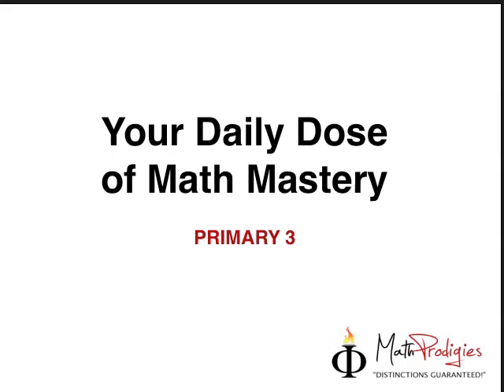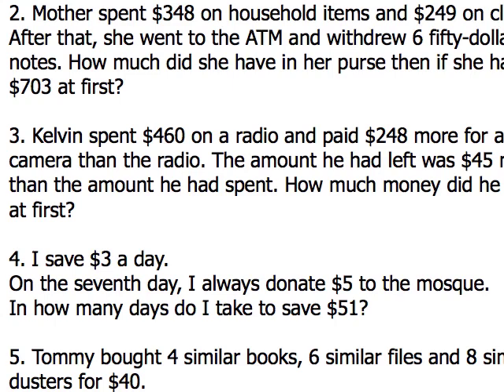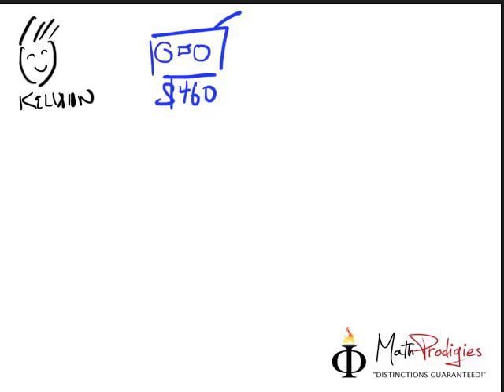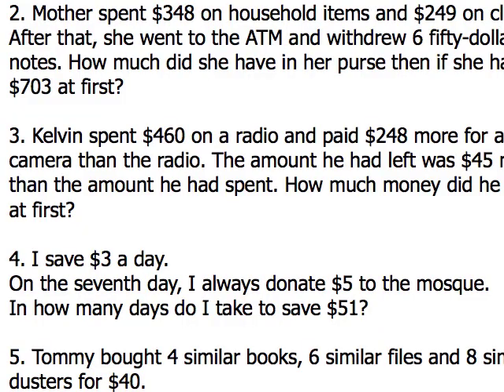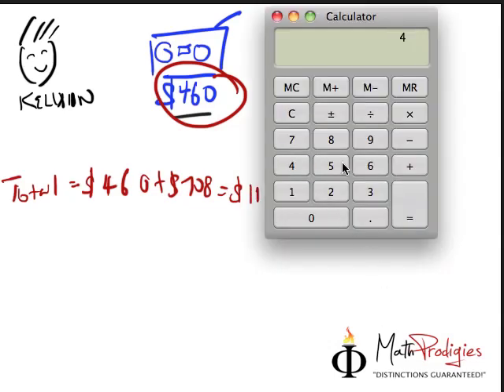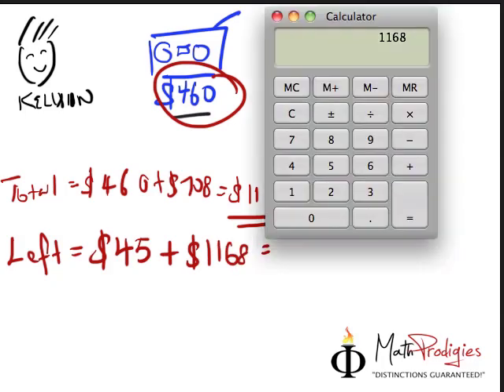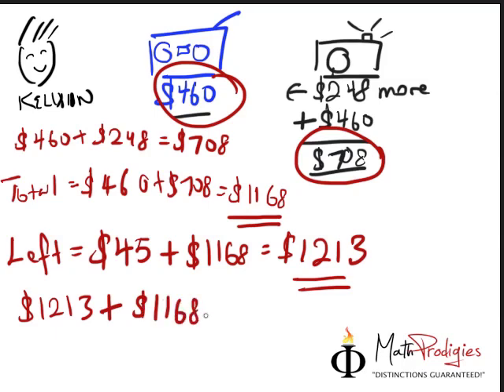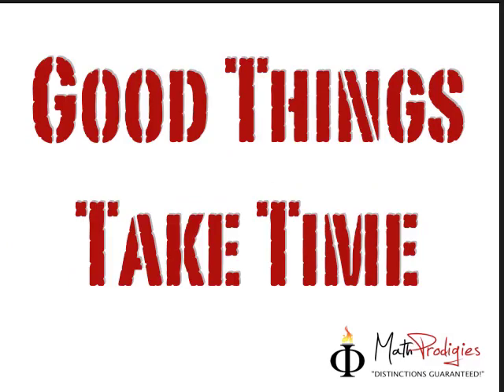27. Primary 3 Math Money